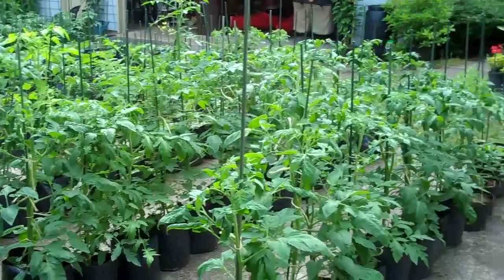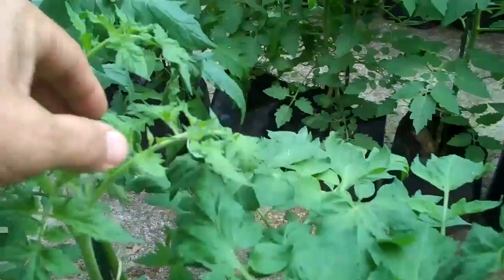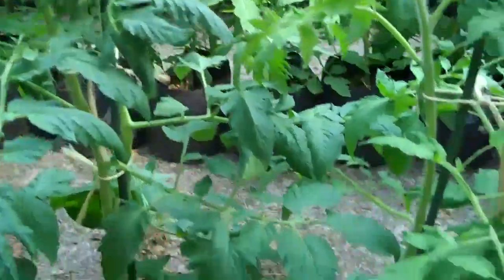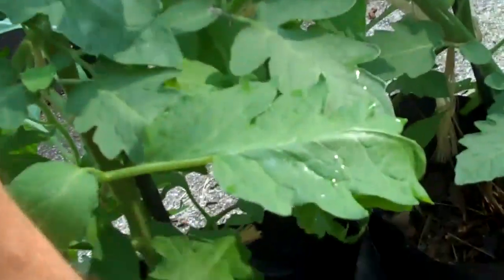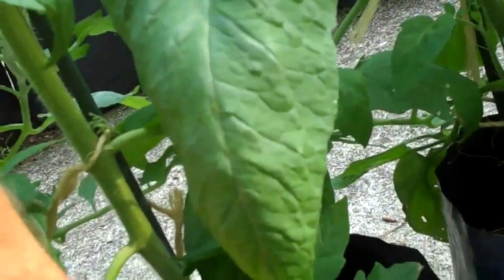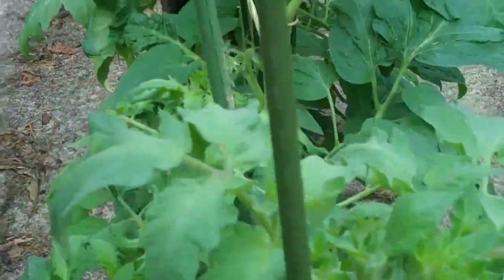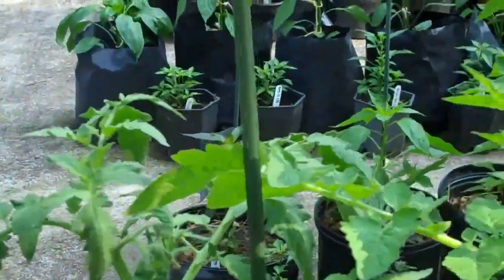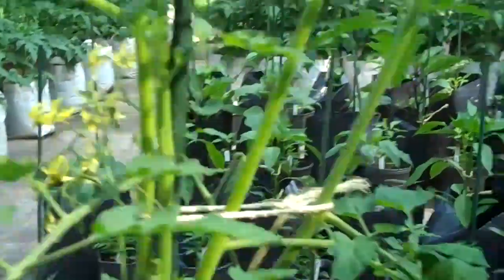small pot indeterminate tomatoes June 5 2013